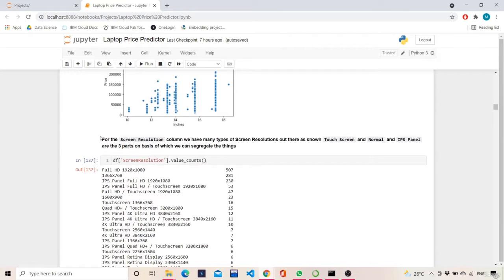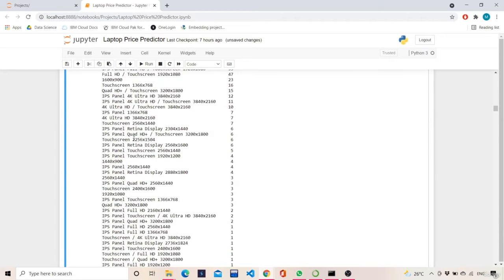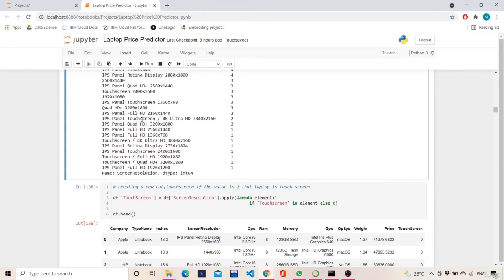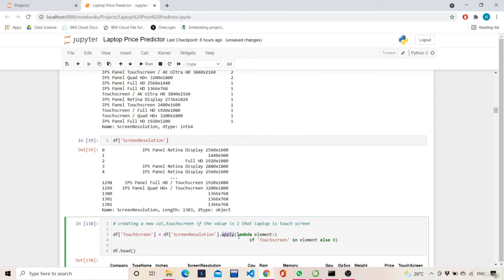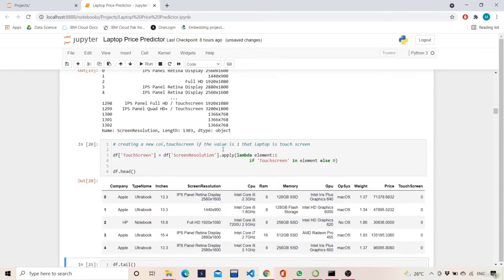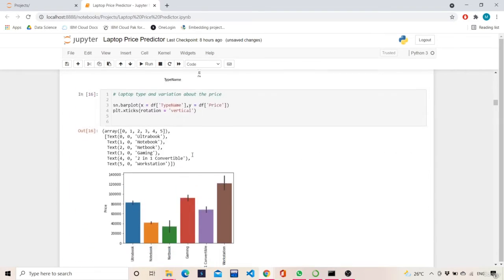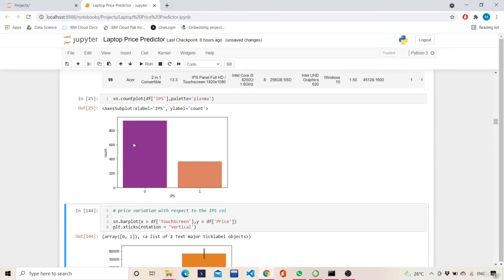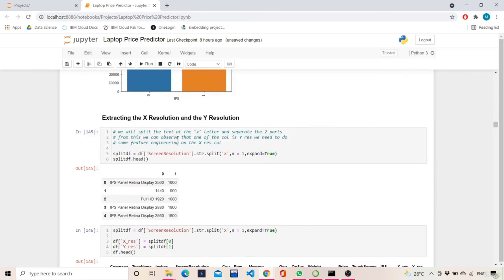4 EDA Part 3